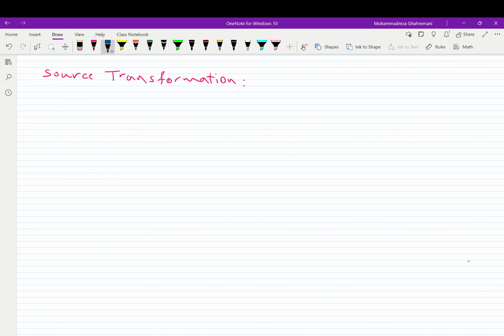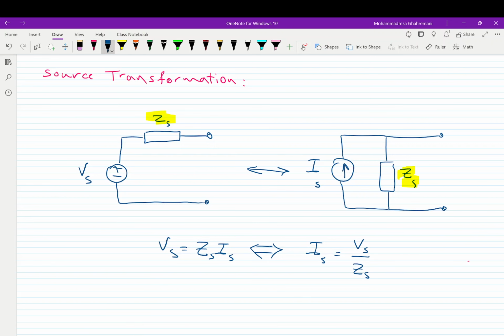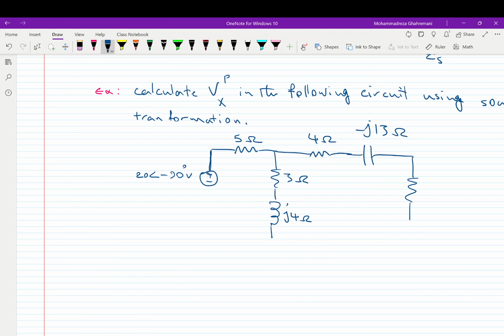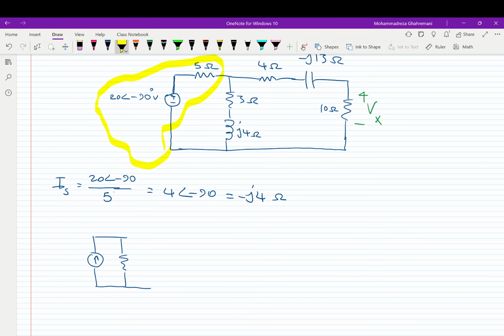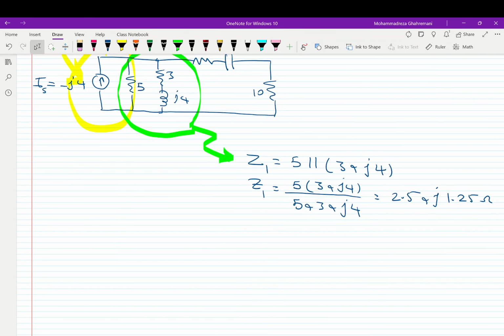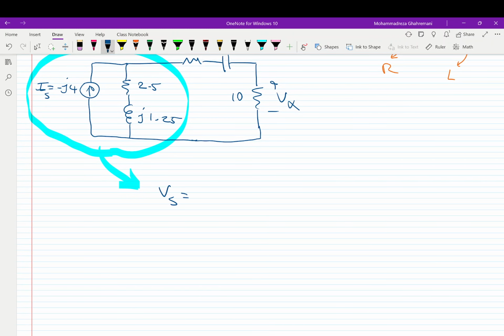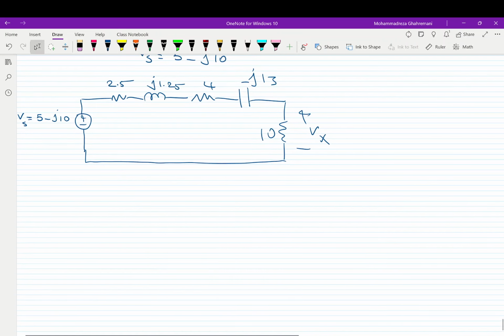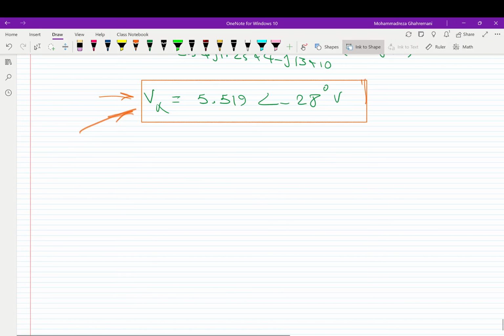lecture 15 AC Circuit Source trasformation